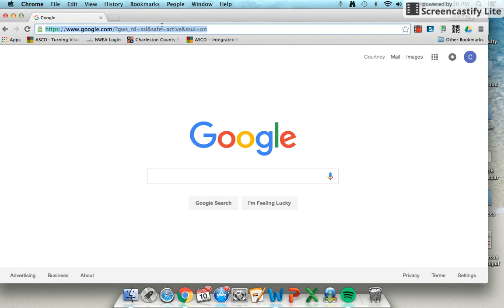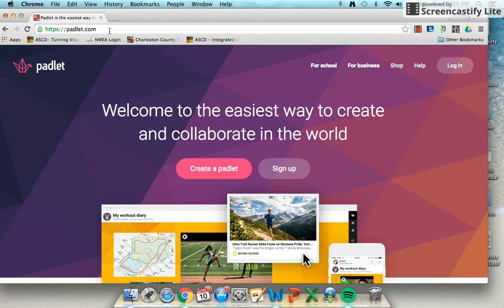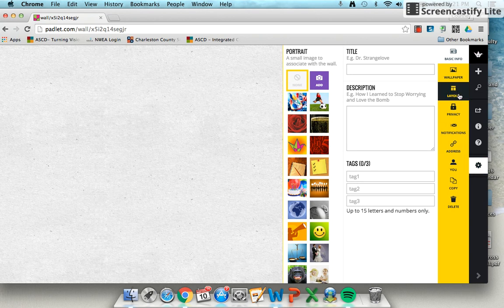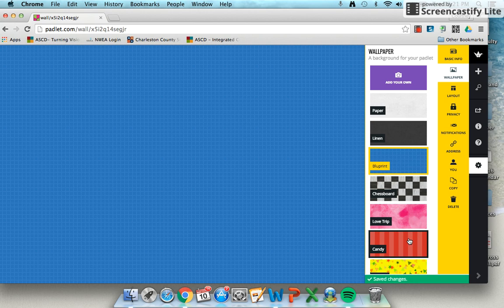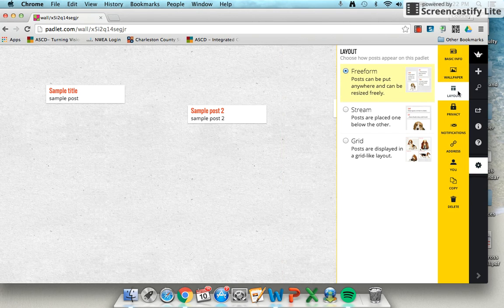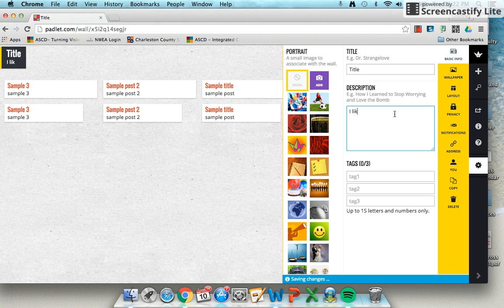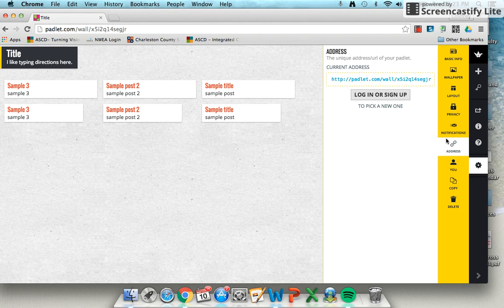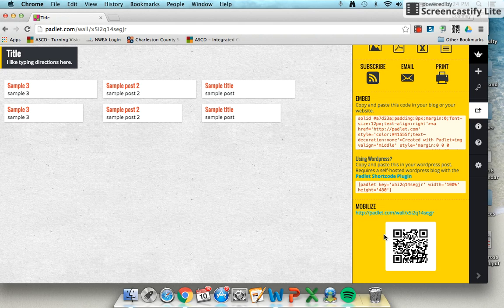Padlet Tutorial (final)